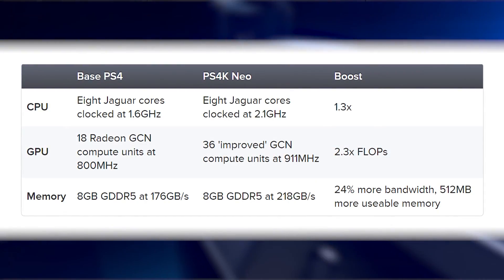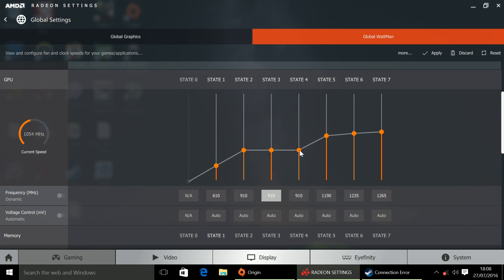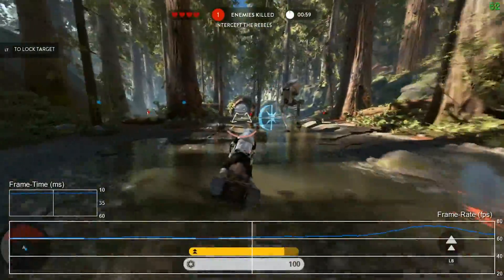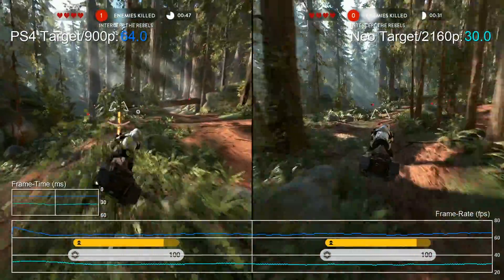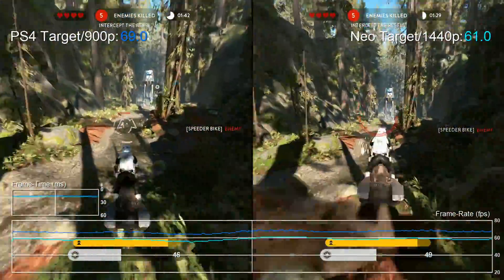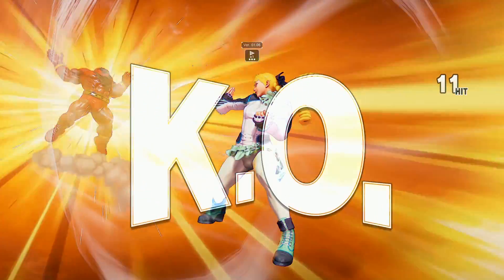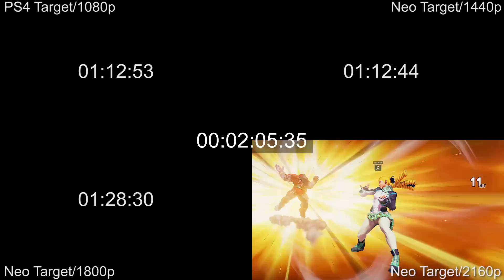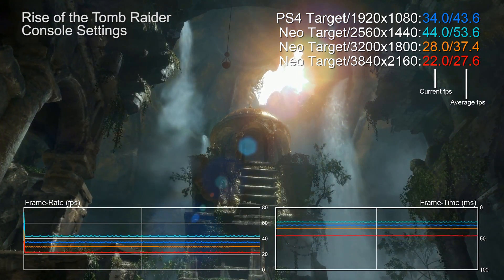In Theory: Can The PlayStation Pro GPU Deliver 4K Gaming?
Sony's new console uses the AMD Polaris 10 graphics core, running at 911MHz. Polaris 10 features in the new Radeon RX 480, meaning we can match Neo specs and get some idea of the GPU's console capabilities. And why not throw in a PS4 equivalent Radeon too?